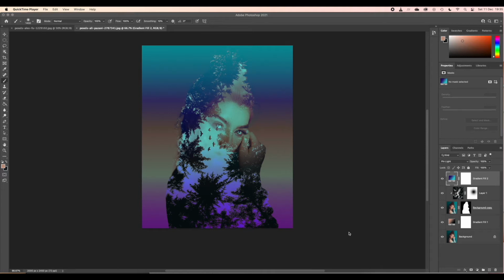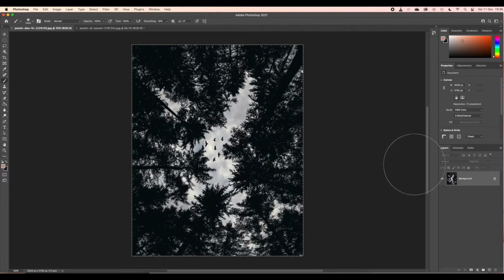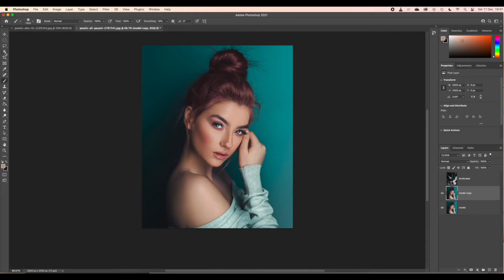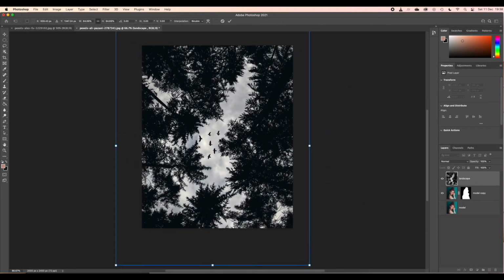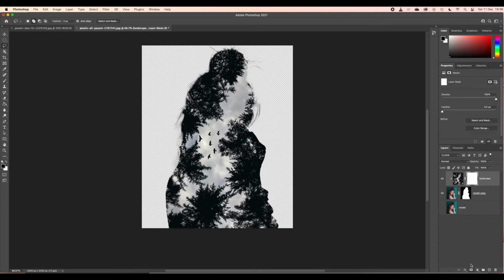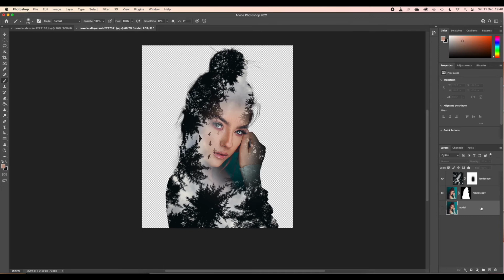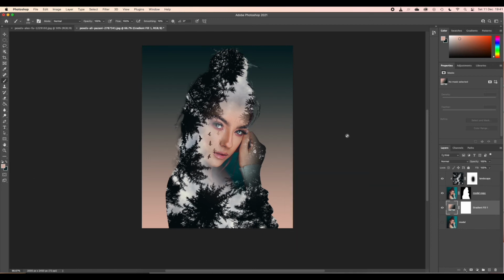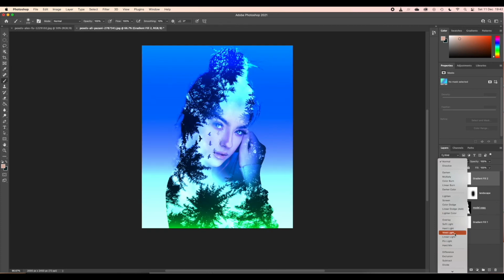Double Exposure Photoshop Turorial using landscapes and portraits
Welcome to todays tutorial. This tutorial will cover how to create double exposure images using photoshop. I hope you find this tutorial useful and you are able to use this text effect to create your own creatives images.

These tutorials are aimed at helping people starting out in photoshop, so I try to make them as user friendly as possible. They are designed for the beginner.

To ensure consisistency, please make your photoshop version look the same as mine. To do this:
- reset the essentials workspace
- reset all tools